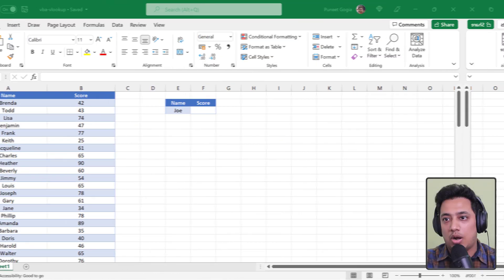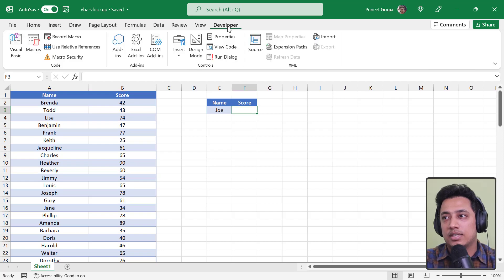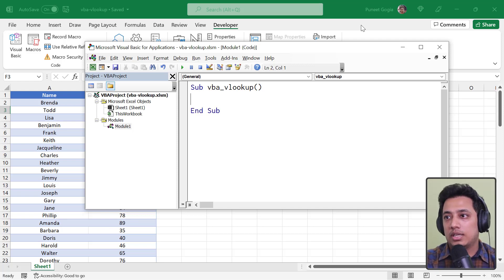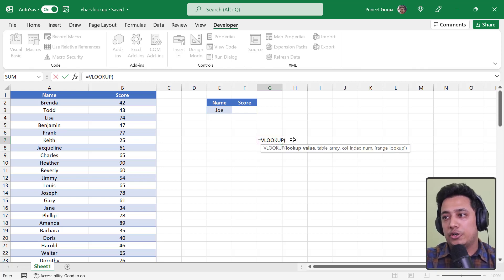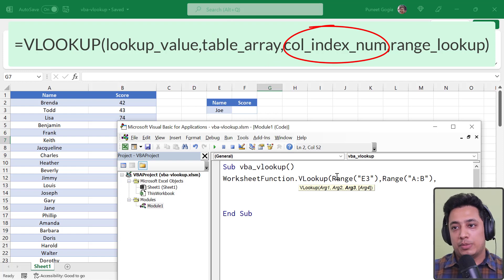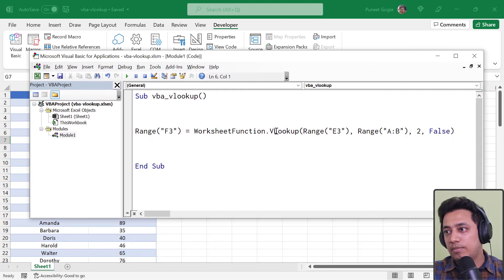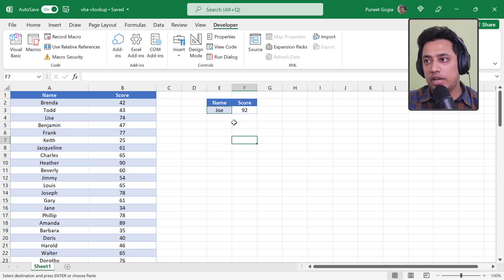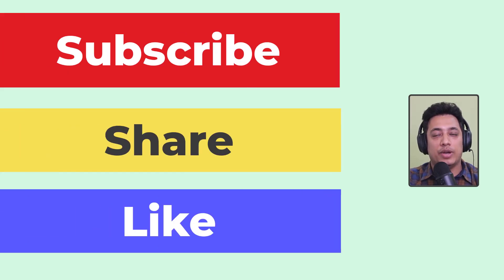VLOOKUP in VBA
In this video, you will learn to use the VLOOKUP function in a VBA code. To use VLOOKUP in a code, you need to use the WorksheetFunction property

Make sure to download this workbook in which we have a list of names and scores. And with VLOOKUP In VBA, we will search for a person’s score with the name.

Please share your views with me in the comment section.